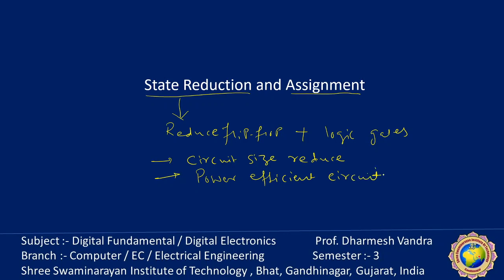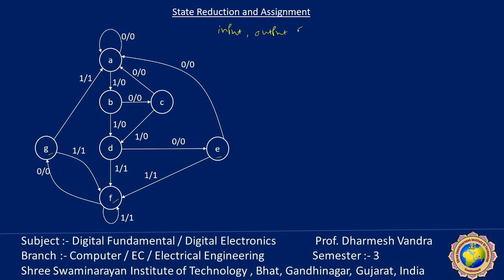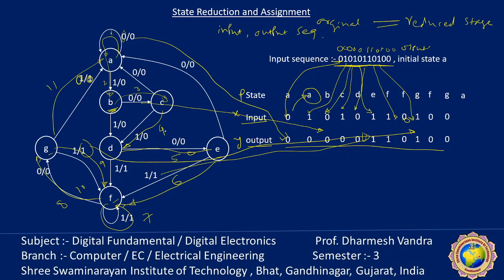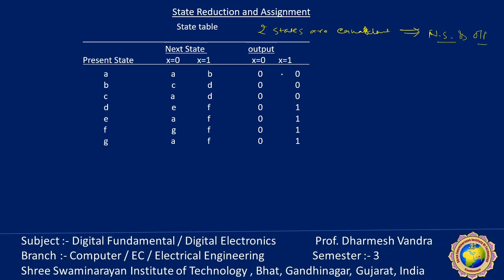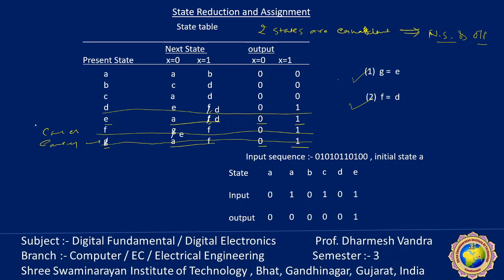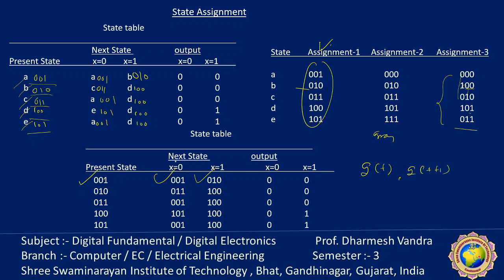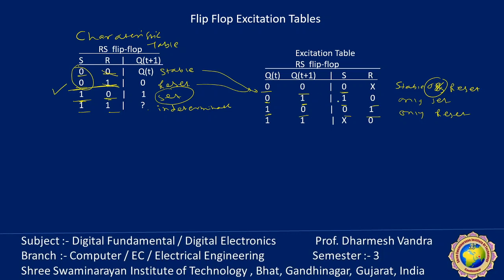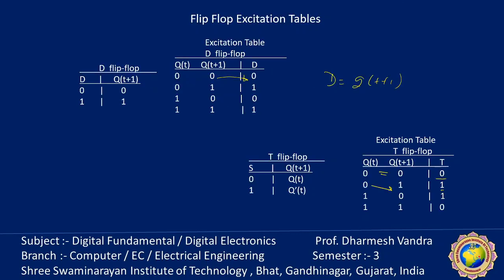Digital Electronics: Sequential circuit State Reduction and Excitation Table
State Reduction method to reduce nos. of flip-flop and combinational circuit size and  Excitation Table for Flip-flop